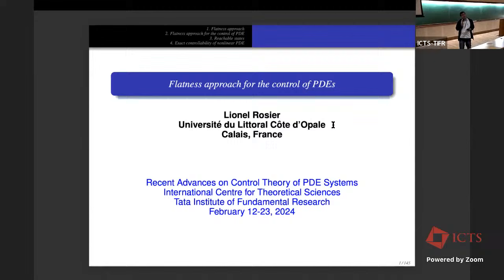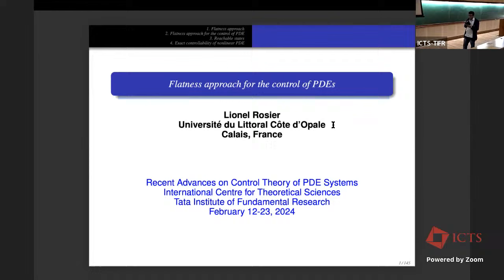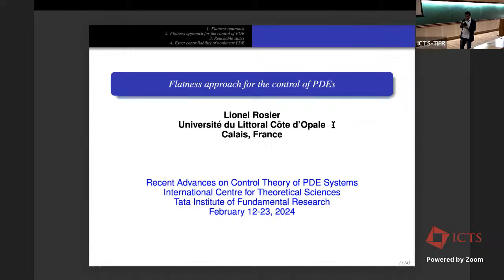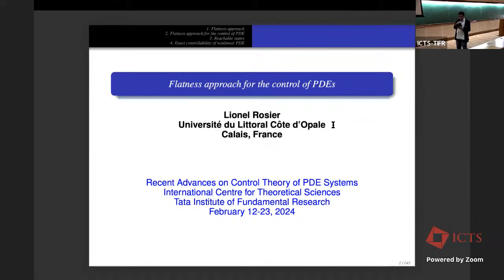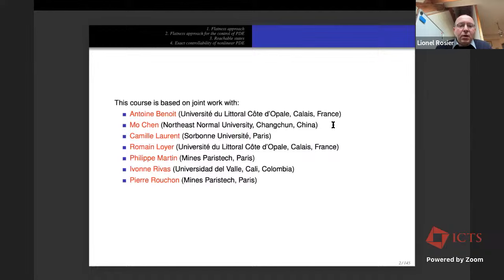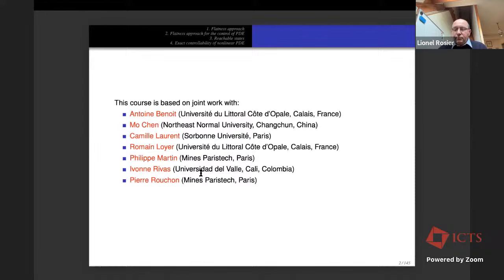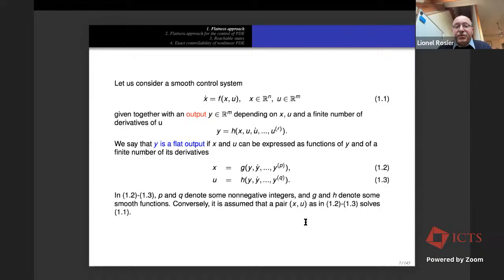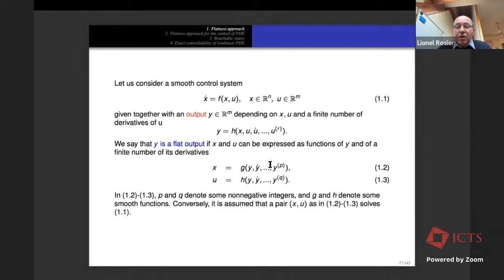Flatness Approach for the Control of PDEs (Lecture 1) by Lionel Rosier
PROGRAM

RECENT ADVANCES ON CONTROL THEORY OF PDE SYSTEMS

ORGANIZERS: Shirshendu Chowdhury (IISER Kolkata, India), Debayan Maity (TIFR CAM, India) and Debanjana Mitra (IIT Bombay, India)

Control theory for partial differential equations (PDEs) deals with the use of inputs to influence the behavior of a system governed by PDEs, to achieve a desired goal. This program is focused on recent outstanding developments on controllability and stabilizability of parabolic, hyperbolic and dispersive PDEs. These PDEs appear naturally as mathematical models in numerous applications in physics, engineering, biology, and medicine.

Depending on the type of PDEs, the control aspects of PDEs and the techniques used to study them change significantly. To address this point, there will be a dedicated lecture series (mini courses) on (i) Control of parabolic PDEs, (ii) Control of hyperbolic PDEs, (iii) Control of dispersive PDEs, (iv) Feedback stabilization of PDEs, by experts, who have made exceptional contributions. Most of the talks will have an expository flavor in order to introduce the respective topic to a heterogeneous audience followed by few research talks. Each mini course will introduce new methods, for example, characterization of reachable space, Carleman estimates , Flatness approach, Microlocal analysis, Lie brackets, Power series expansion etc, to attack the related control problems . Moreover, some future research directions will be indicated in each lecture series. This program will be an excellent opportunity for young researchers to learn recent progress, appreciate new perspectives and learn about interesting open problems in these areas from renowned mathematicians..